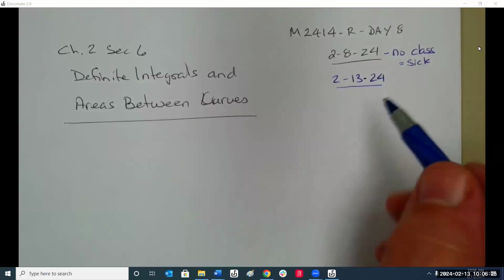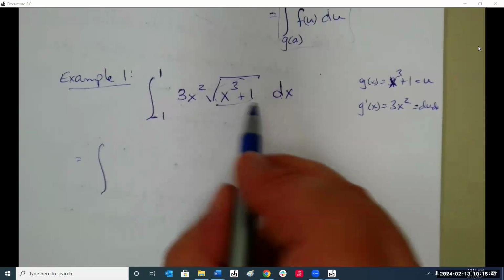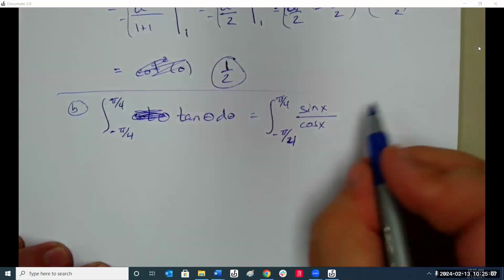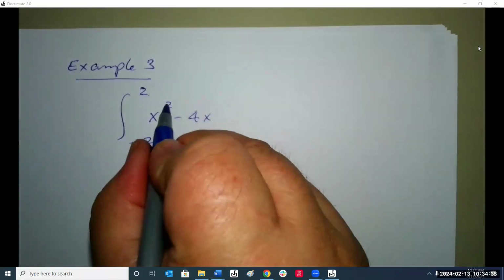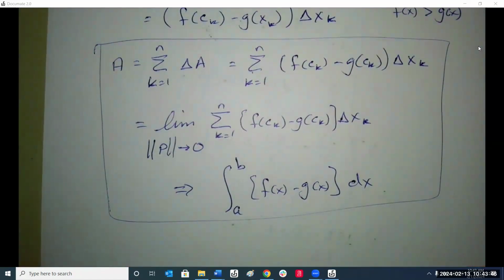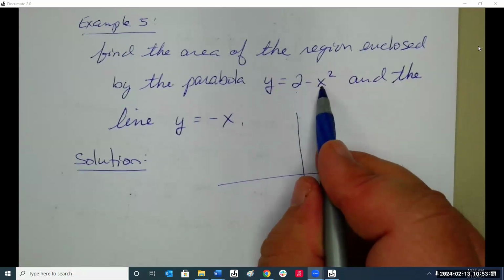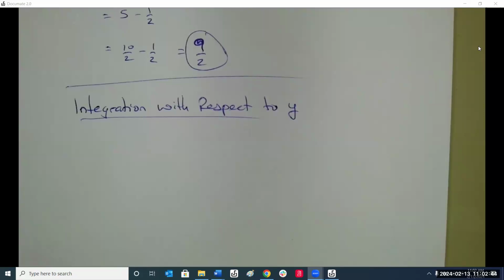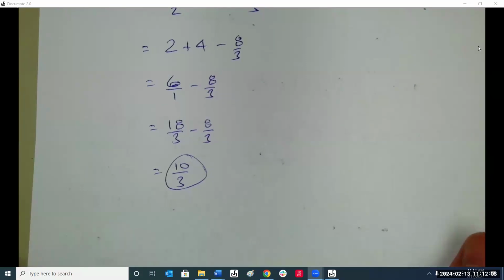MATH 2414 CH 5 SEC 6 Definite Integrals and Areas Between Curves DAY 9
This video discusses the concept of Definite Integrals and how to find the Area Between Two Curves using Integration.